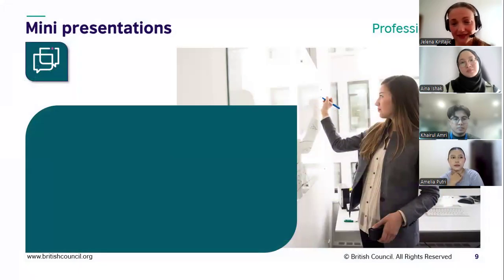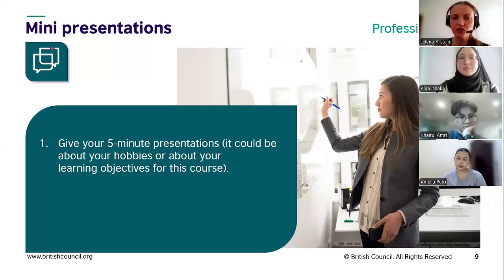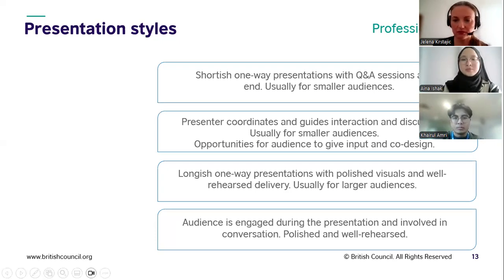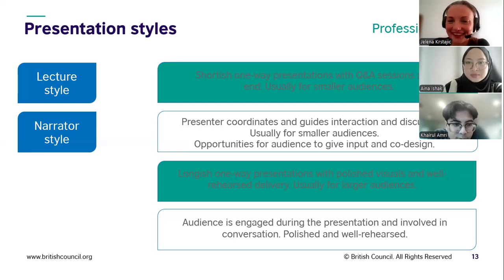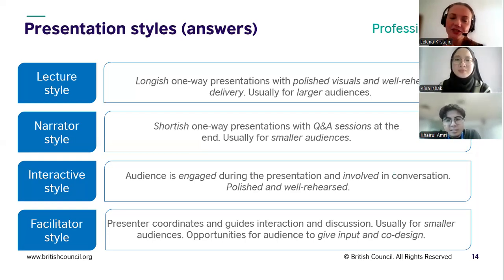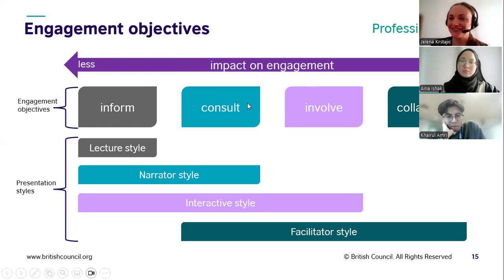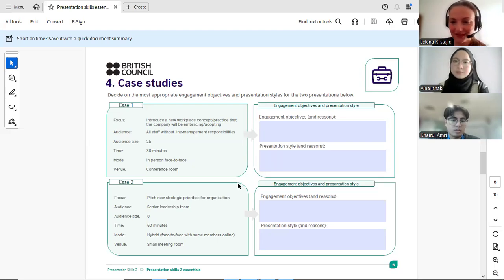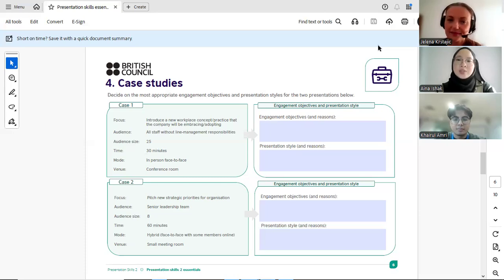British Council HRDC Accreditation (Part 2) - Training Video - Jelena Krstajic